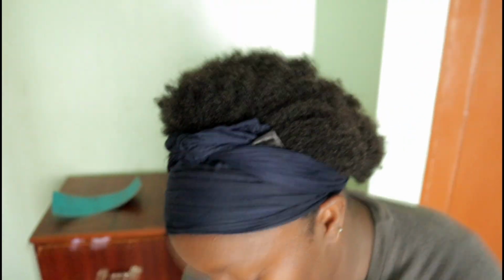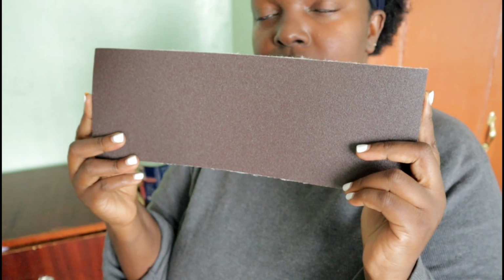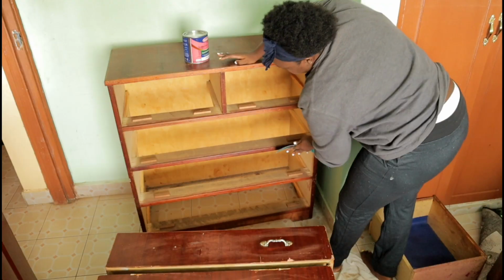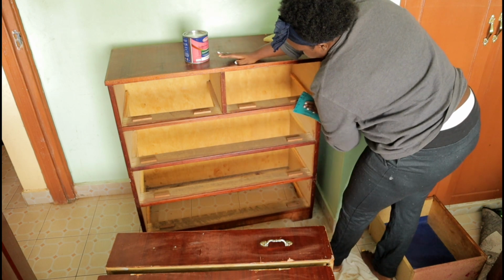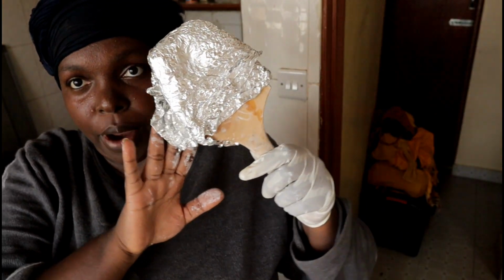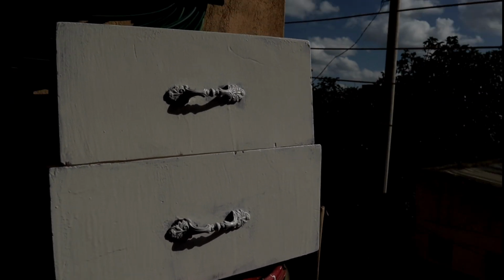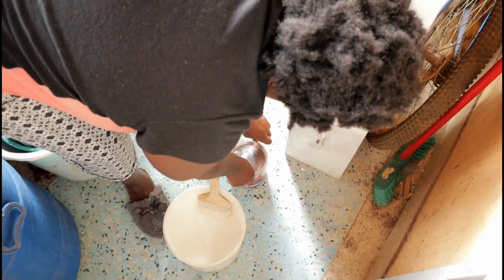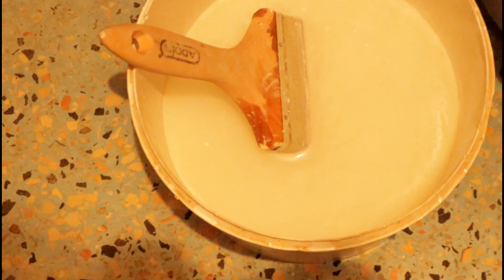DIY Paint Furniture Makeover Upcycling Old Dresser ON A BUDGET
How To Paint Wood Furniture for the first time!
Learn how to paint wood furniture with this detailed, step-by-step, video tutorial!  You can easily update a piece of wood furniture with paint!  You'll learn how to paint wood furniture with out spraying, and still get a fabulous finish!

MATERIALS USED FOR THIS DIY PROJECT
Paint brush & premium paint bought at Game Store
old dresser hand me down from elder sister
sanding paper from local hardware

My name is Kemunto and I am a Nairobi  based youtuber/vlogger. I make lifestyle kenyan vlogs (nairobi vlogs) showing you a bit of kenya and what it is like to live in kenya. So you will be seeing a lot of kenyan vlogs from me for a while.

Welcome  😘😘